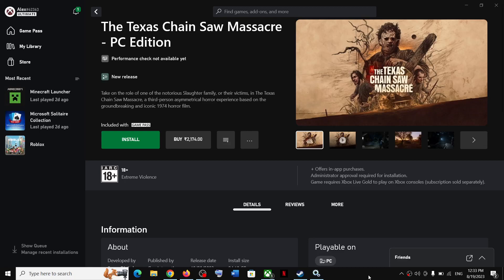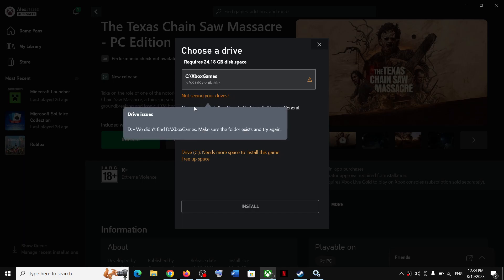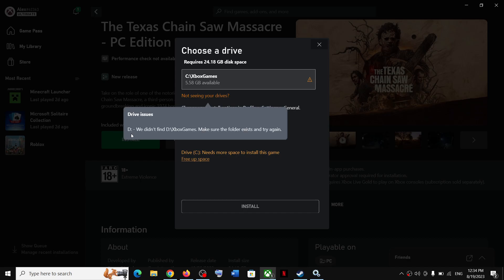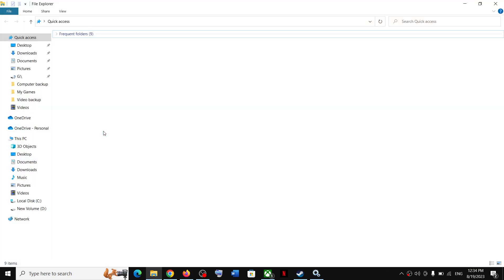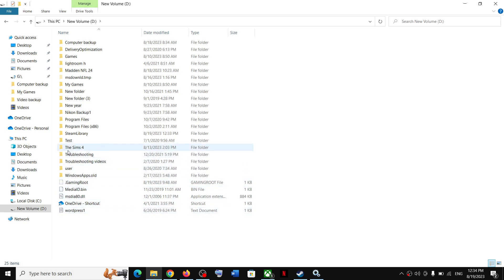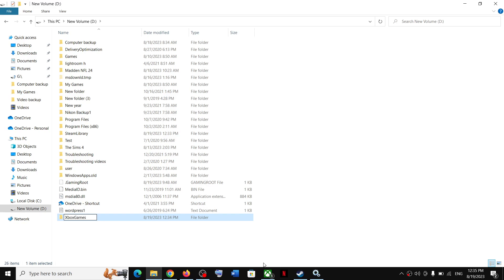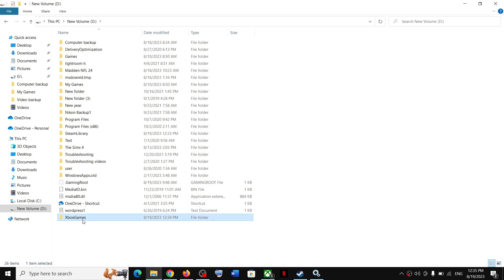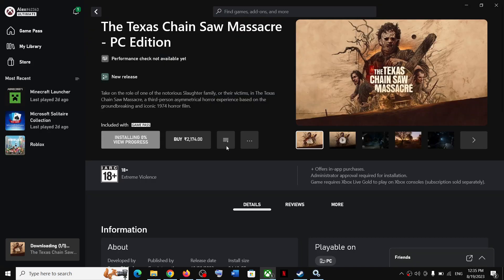Fix Error We Didn't Find XboxGames Make Sure The Folder Exists And Try Again On Xbox App PC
Fix Not Seeing Your Drives, Drive Issues D:-We Didn't Find XboxGames Make Sure The Folder Exists And Try Again On Xbox App On Windows 11/10 PC